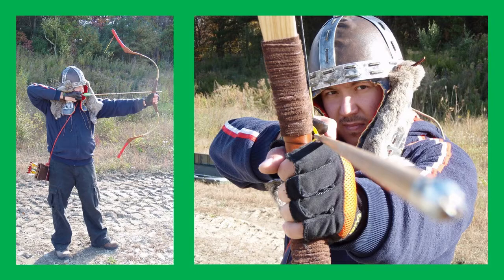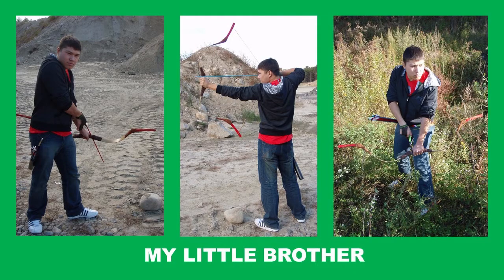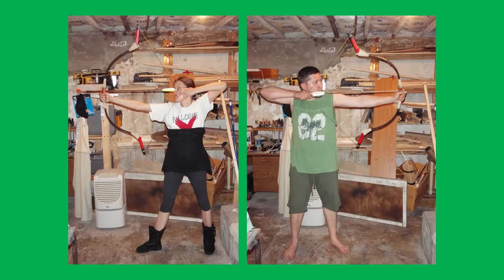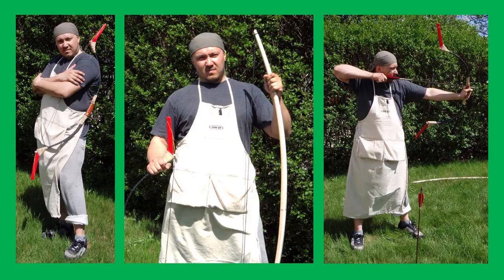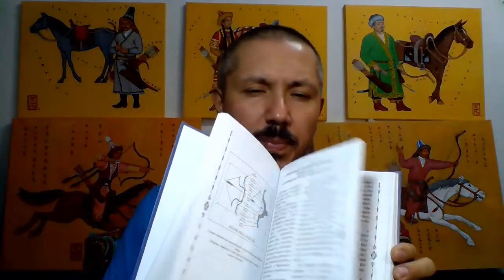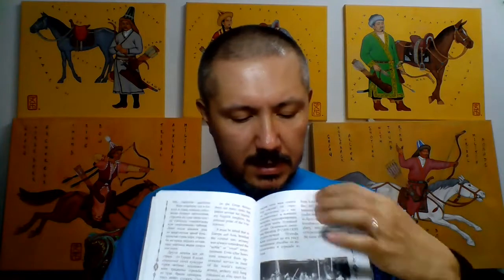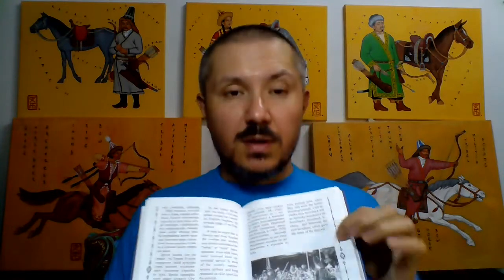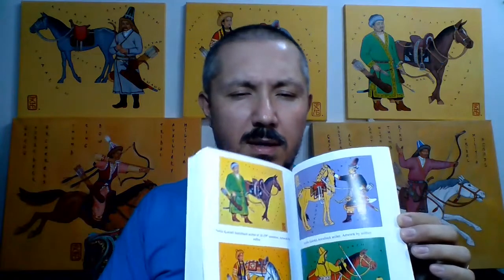02 Introduction: why and how I've gotten to horseback archery and how I've written this book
This playlist is a promotion of my book Sadaqshiliq: the Art of Making and Shooting the Kazakh Horsebow.

This is a part two, where I talk about my path to horseback archery and writing this book.

My book on Amazon
My Etsy store